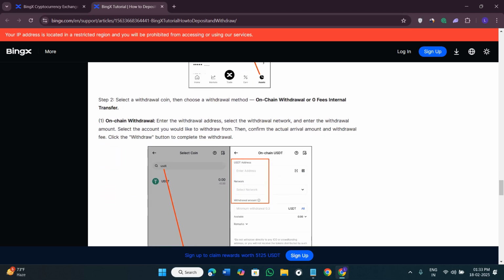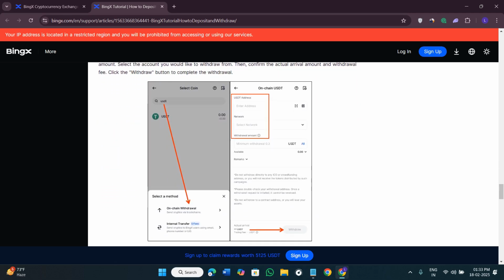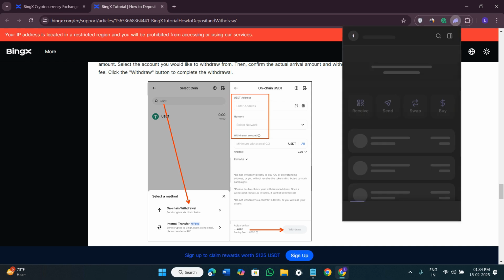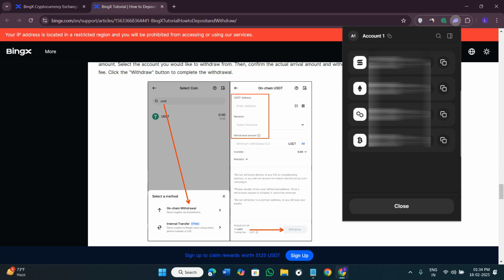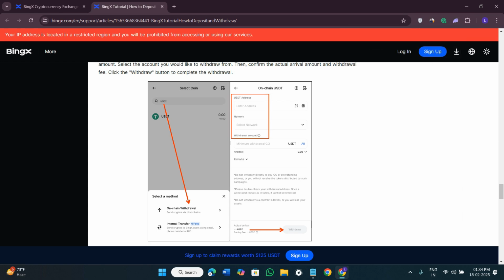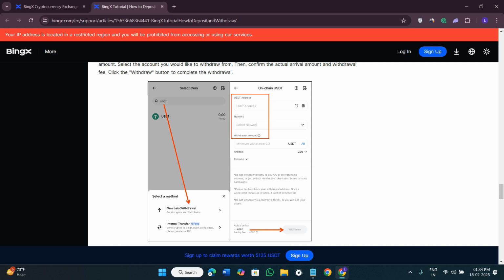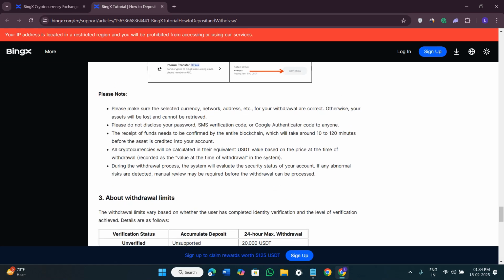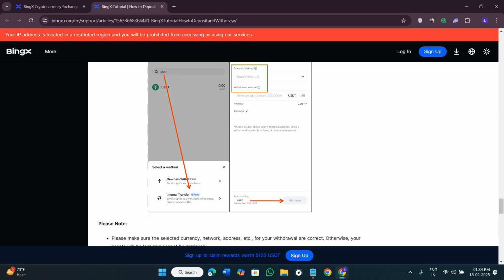How to Transfer Solana From Bingx to Phantom Wallet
Welcome to Token Tutorials! In this video, I will show you How to Transfer Solana From Bingx to Phantom Wallet